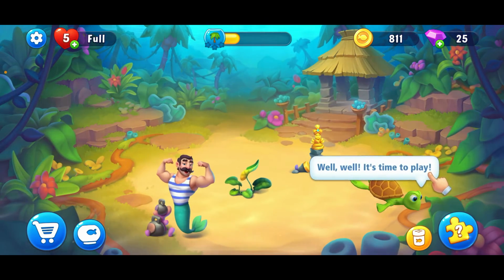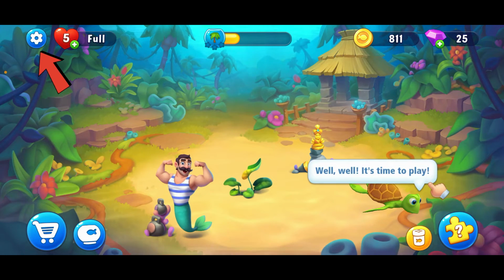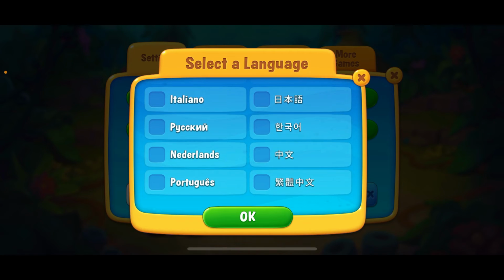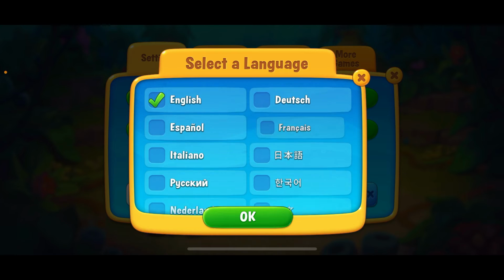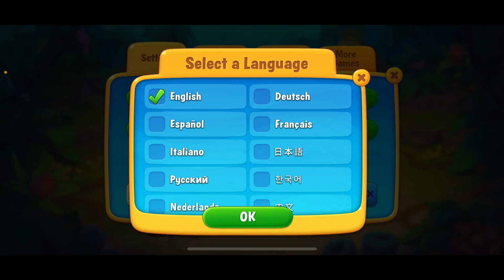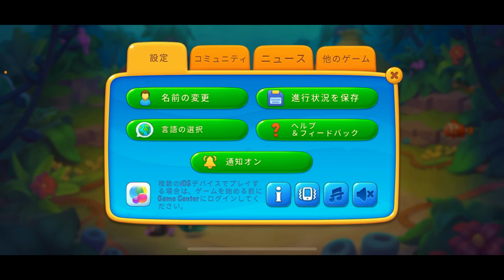How to Change Language on Fishdom Game 2023?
Make Fishdom feel like home by switching to your preferred language! Join us in this step-by-step guide on how to change the language in Fishdom. Dive into a world of aquatic puzzles and match-3 fun, all in the language you love. Watch now and start customizing your Fishdom experience!